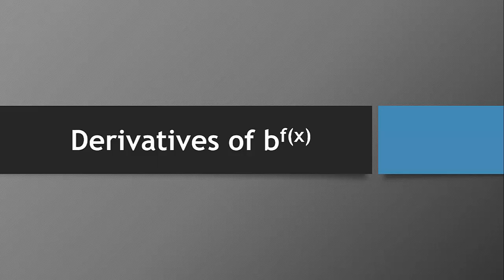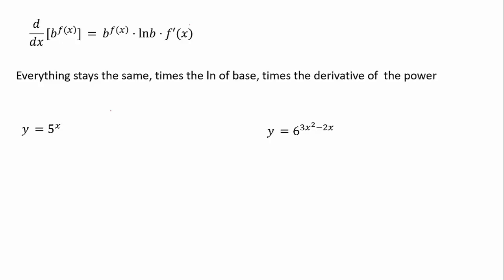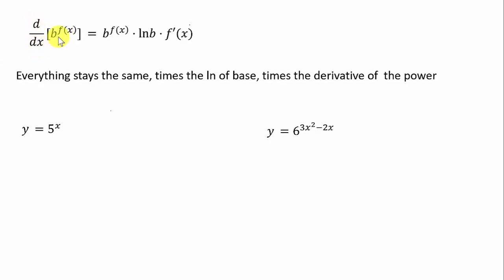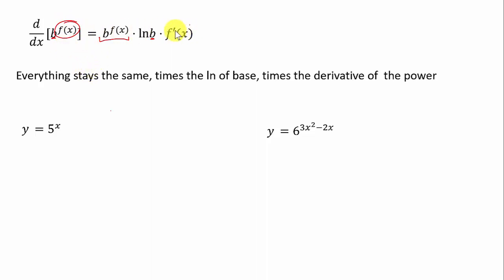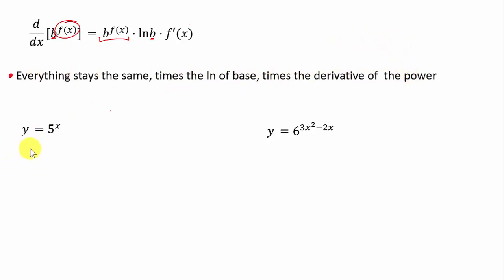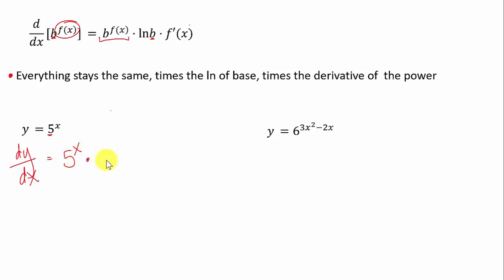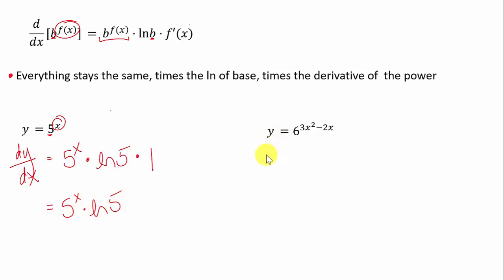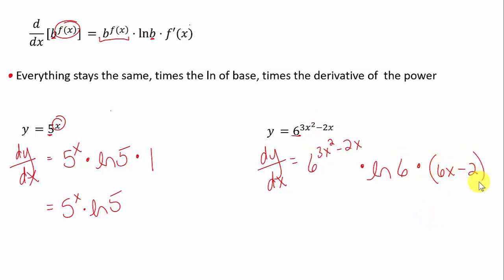Derivatives of Exponential Functions - not base e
Derivatives of exponential functions with base other than e